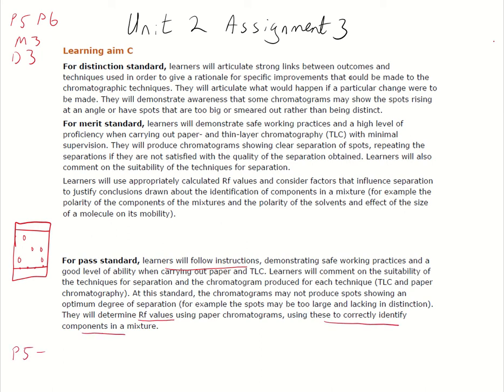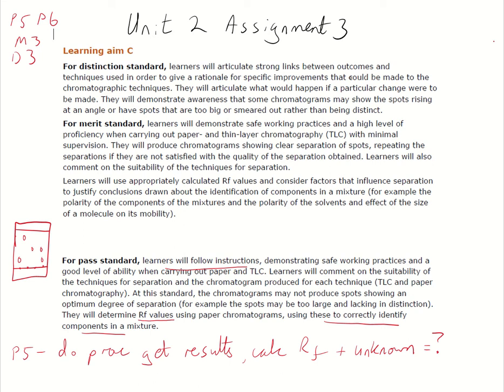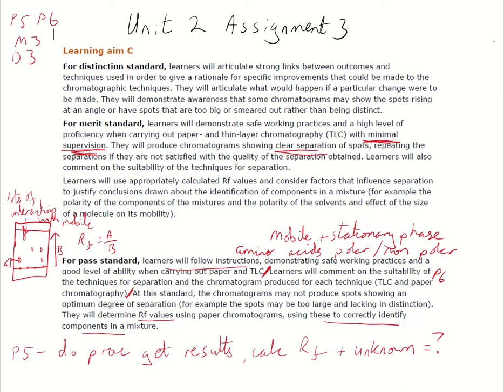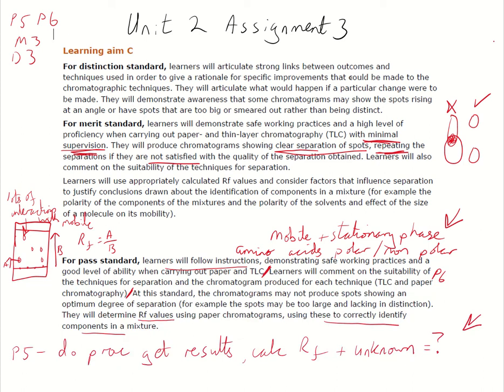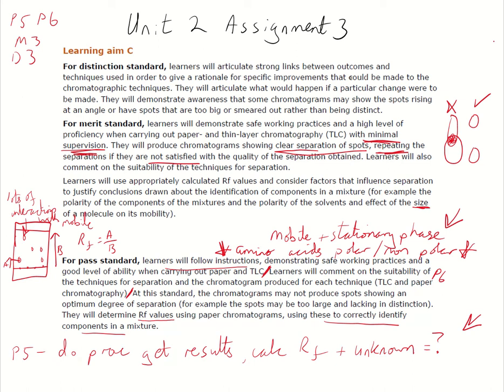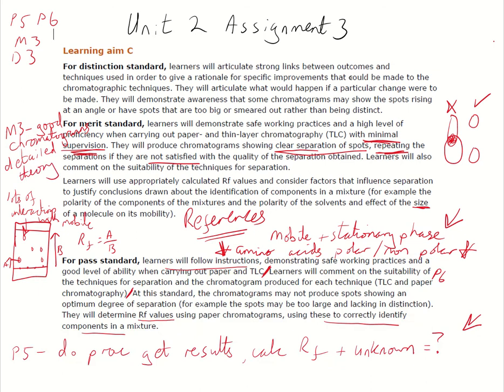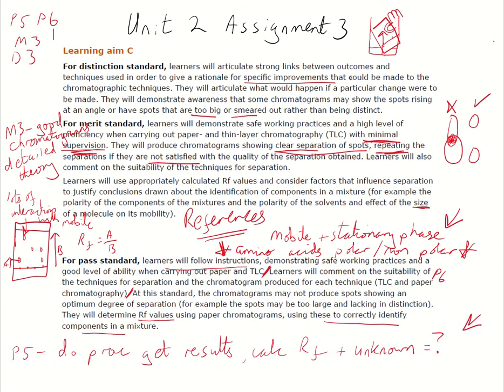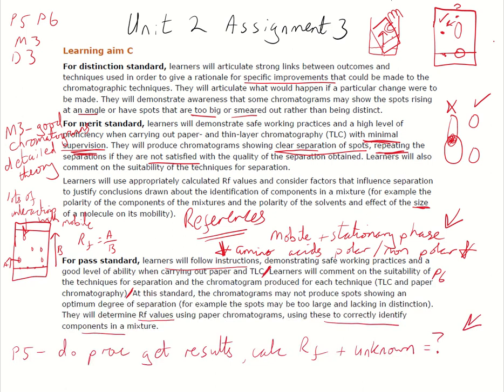Unit 2 - Assignment 3 walkthrough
BTEC Applied Science Level 3 - Unit 2 assignment  2 walkthrough.

D3 - Evaluate the chromatographic techniques used in relation to outcomes and suggest improvements.
M3 - Analyse own chromatograms and relate the factors that affect the separation of mixtures to the quality of results obtained.
P5 - Use chromatographic techniques to produce chromatograms.
P6 - Explain the use of chromatographic techniques to separate mixtures.